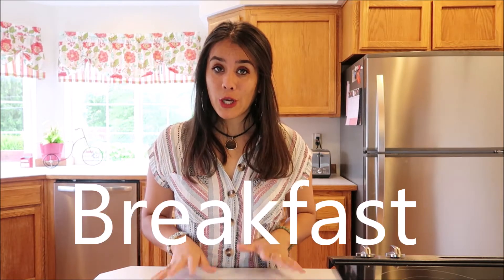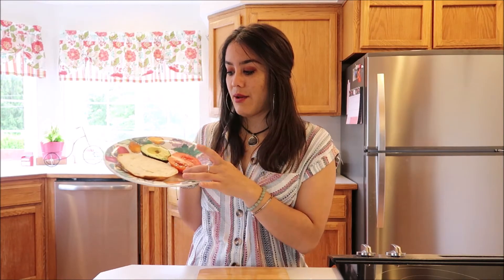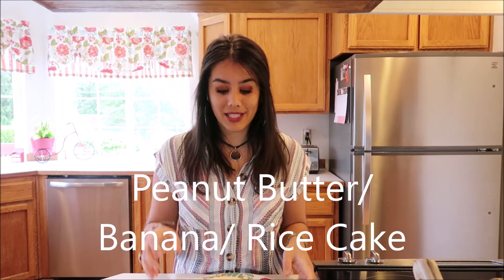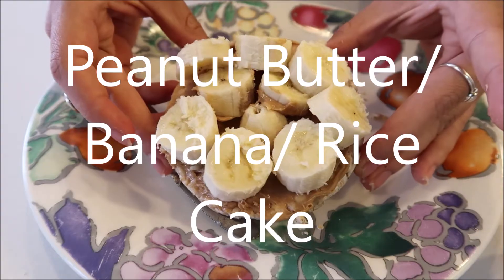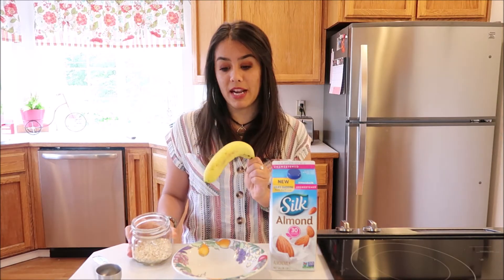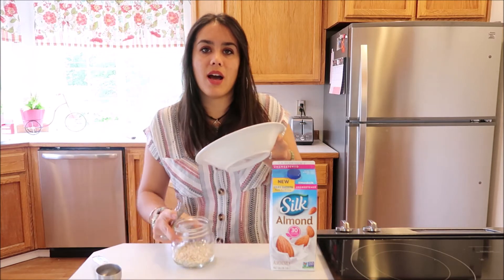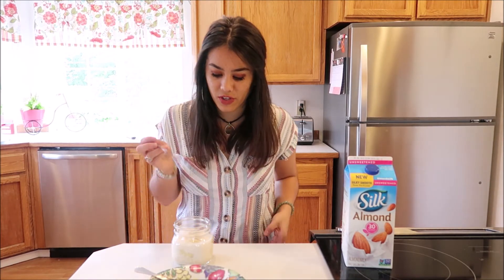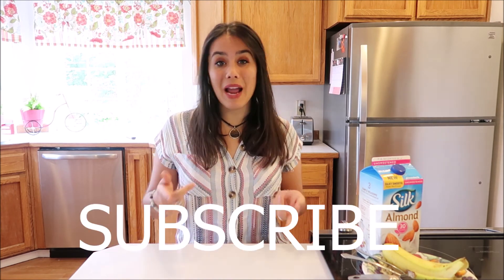VEGAN on the Go: Breakfast// QUICK & EASY vegan recipes!!